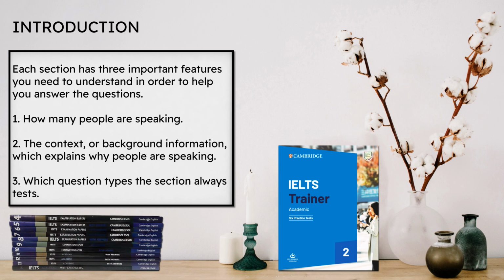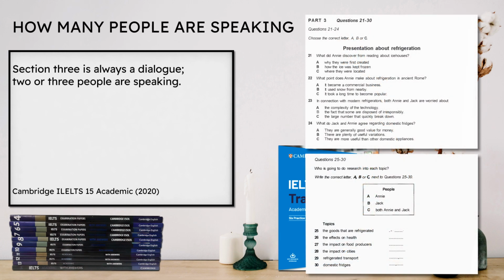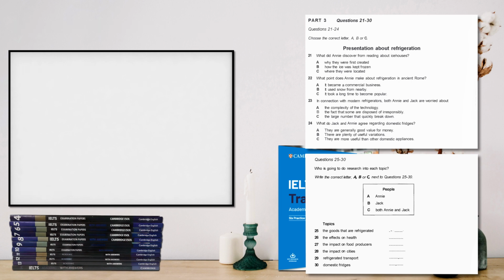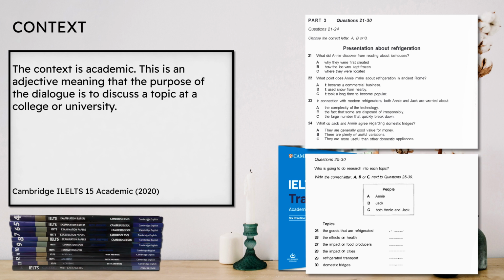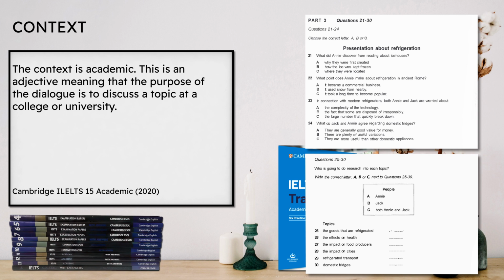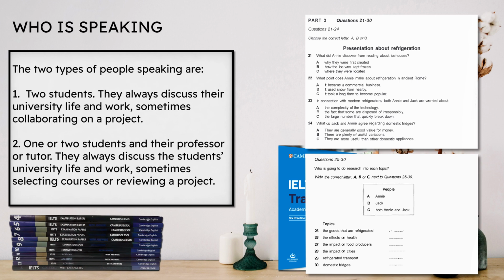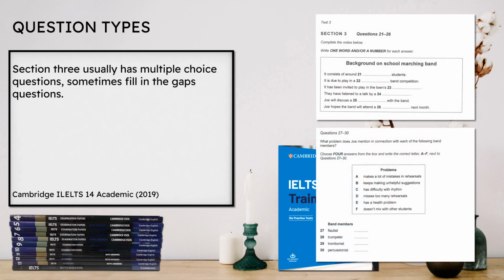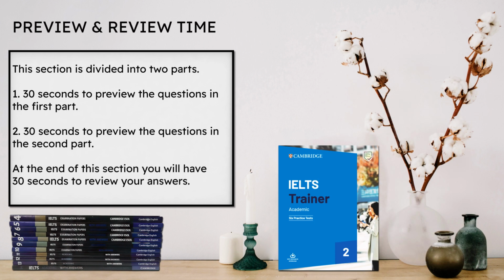IELTS listening test sections | understanding section three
This video helps you understand IELTS listening test section three.
Timestamps
0:00 Start
00:03 Introduction
00:51 How many people are speaking
01:02 Context: what the conversation is about
01:20 Who is speaking
02:23 Question types
02:35 Preview & review time